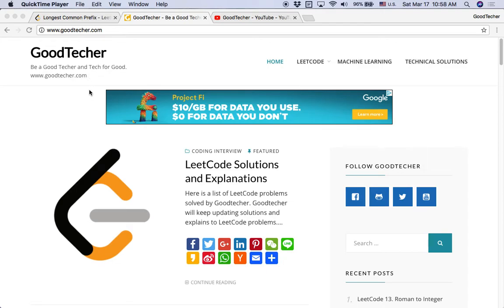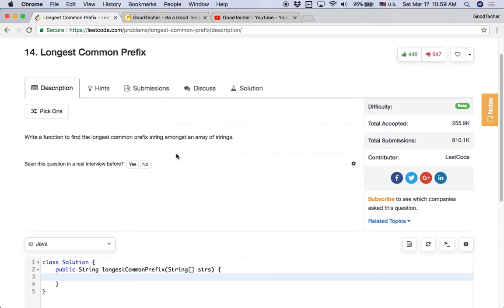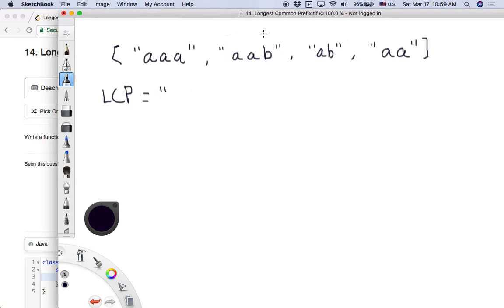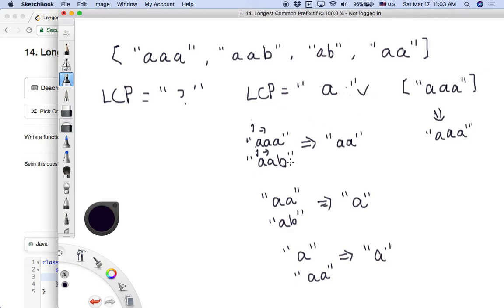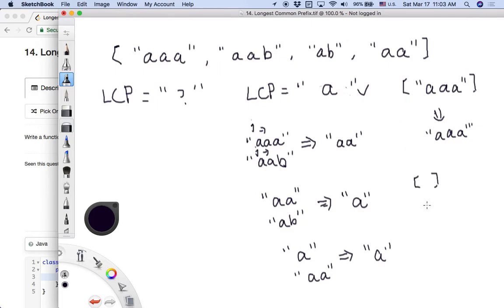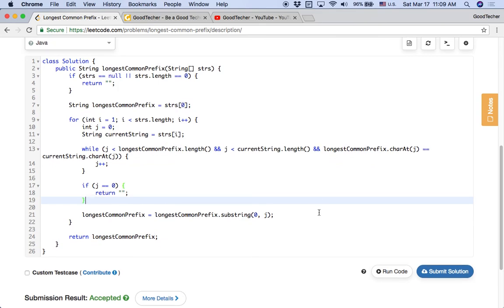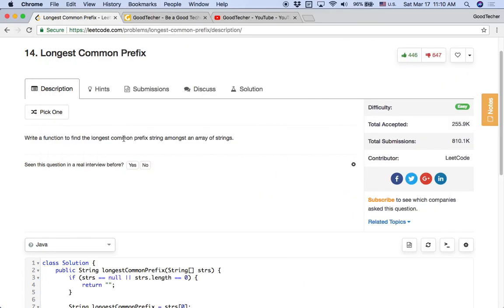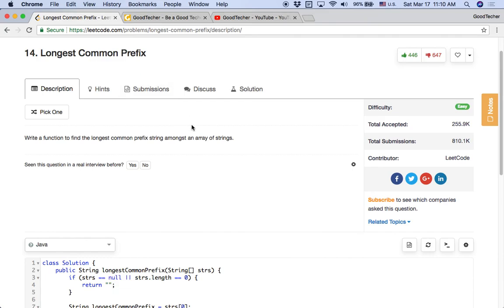LeetCode Tutorial 14. Longest Common Prefix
GoodTecher LeetCode Tutorial 14. Longest Common Prefix